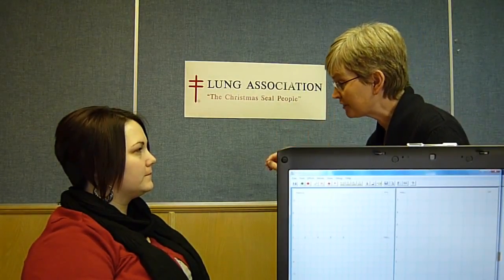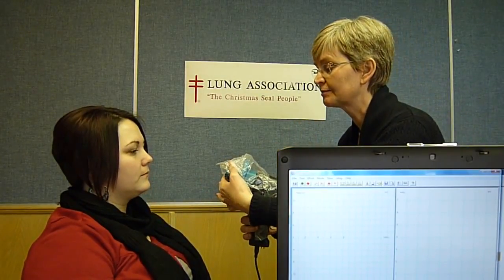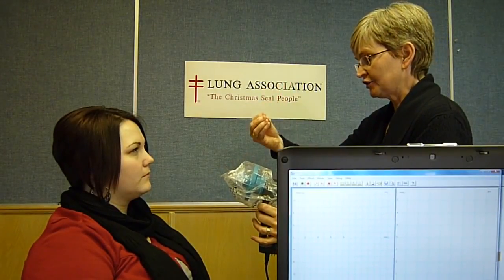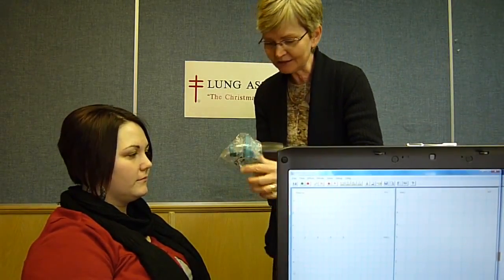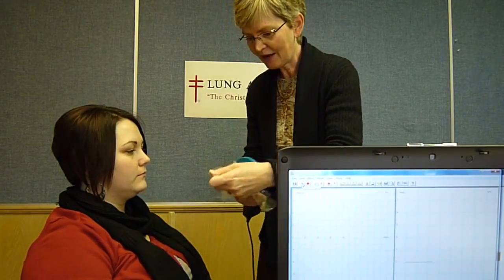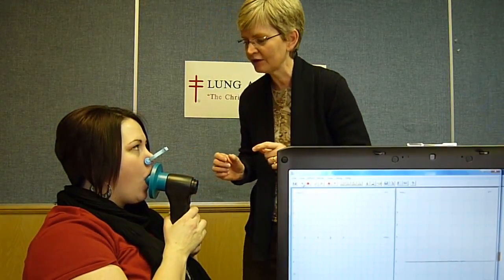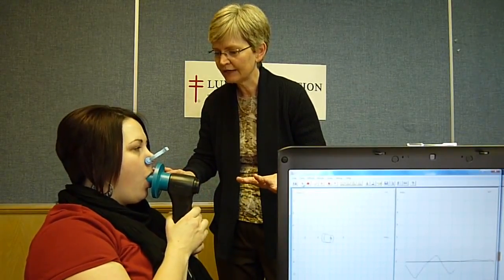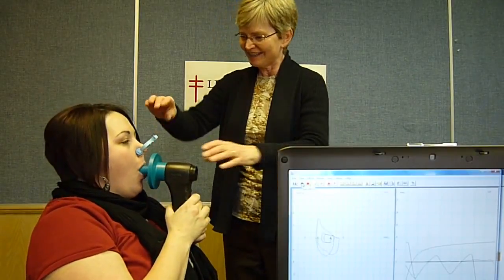Spirometry Demo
A good representation of how to perform and teach spirometry.

A flow volume curve is shown in 'real-time' while the patient is doing spirometry.